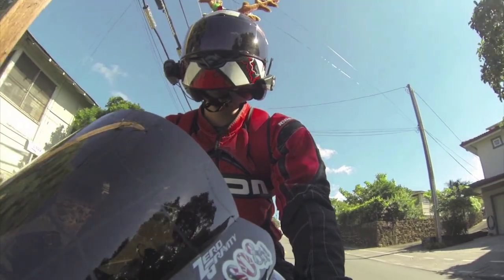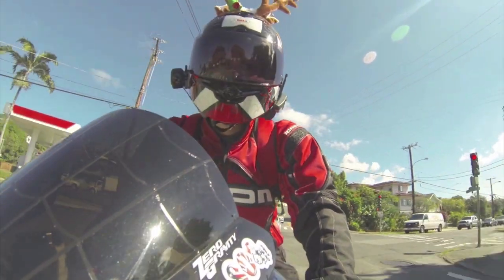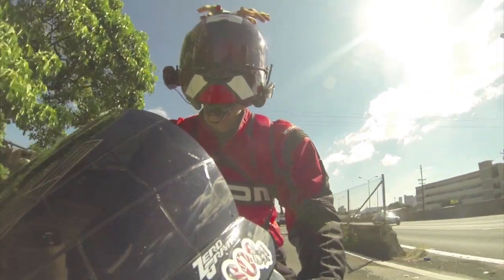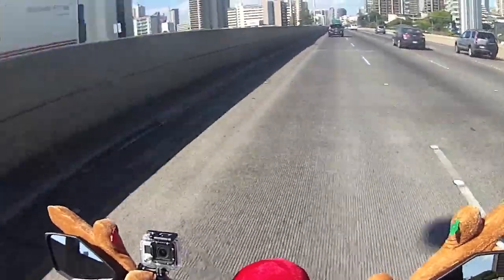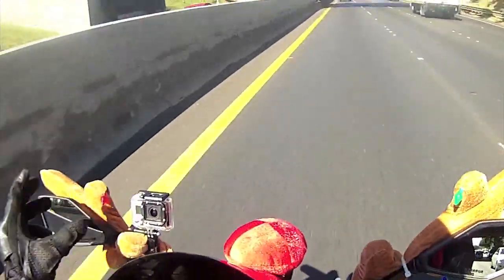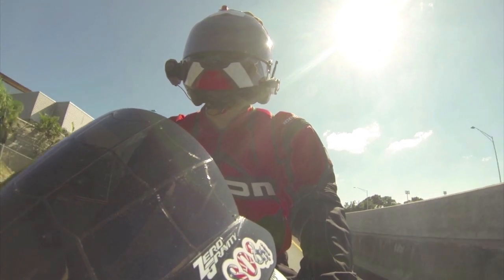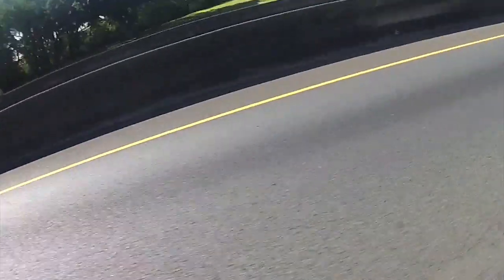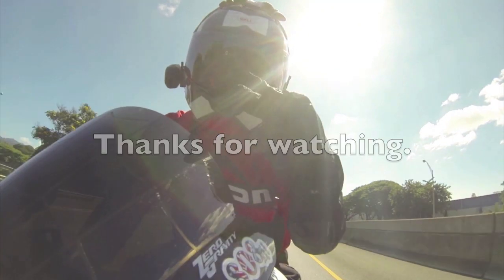Reindeer, a ZX6R, a Bell RS-1 and of course me ranting about a Prius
Getting back into the swing of Motovlogging again.
Talking about my new lid and of course ranting about Prius's